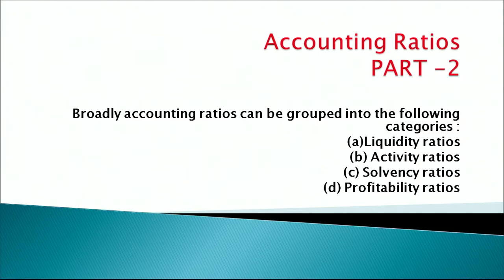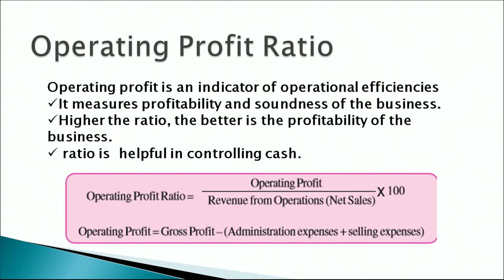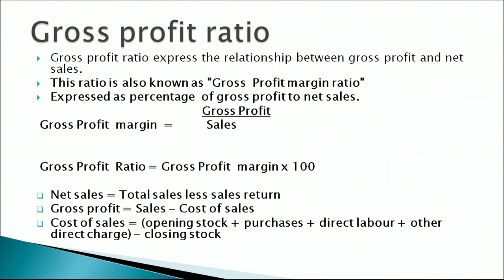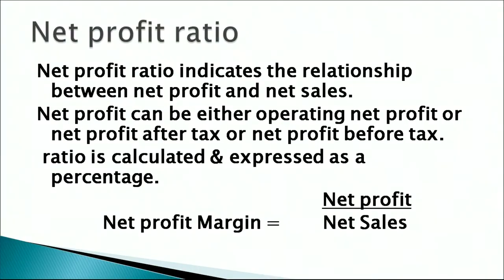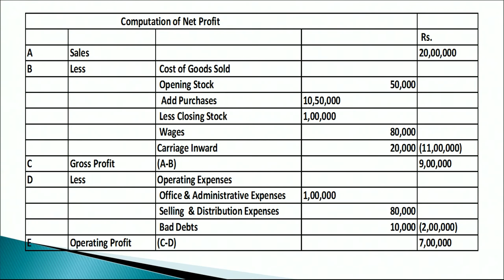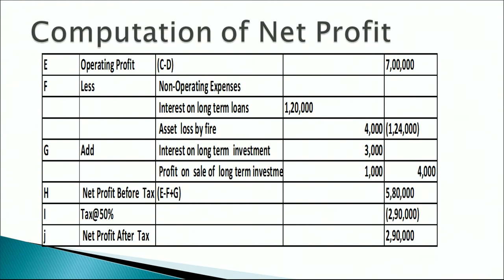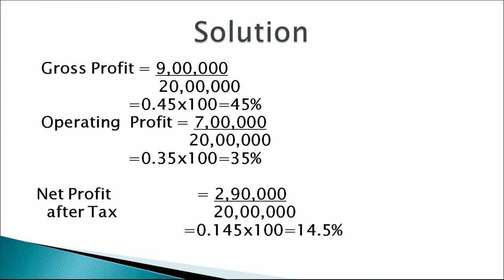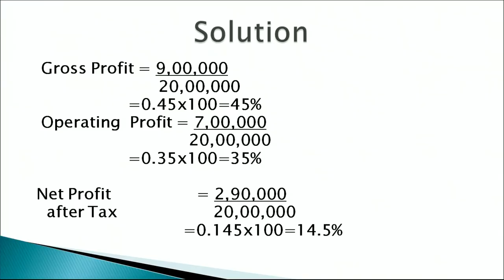Ratio part 2